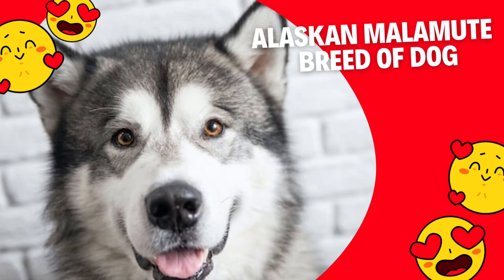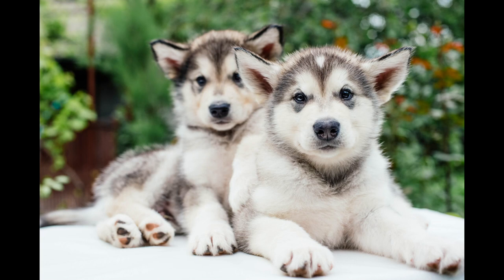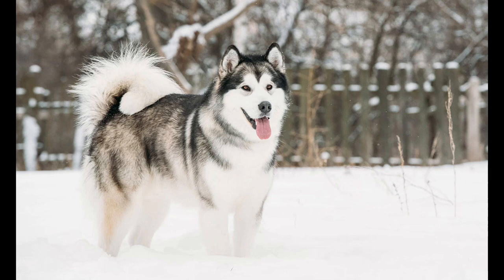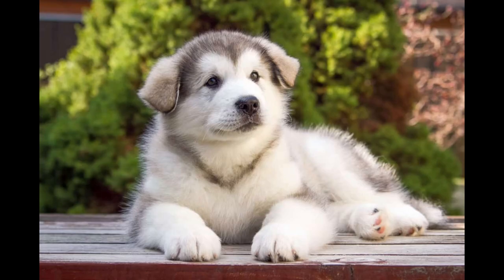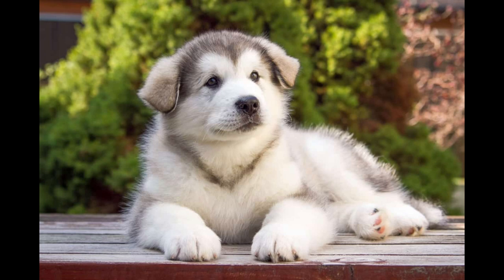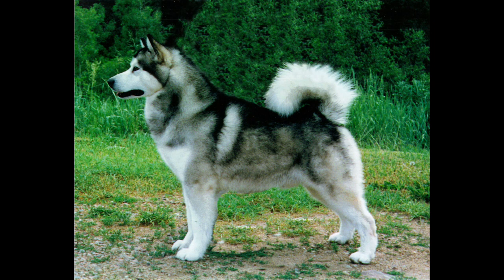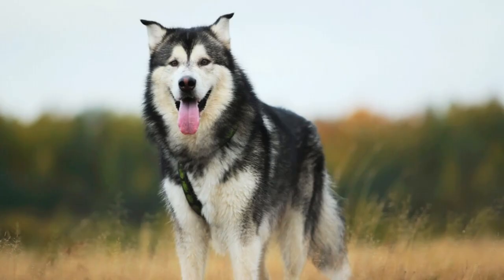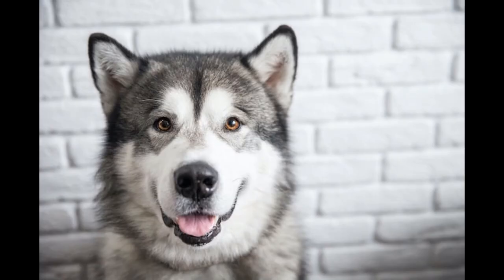Alaskan Malamute - breed of dog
Alaskan Malamute, sled dog developed by the Malemiut people of Alaska, from whom it takes its name. The Alaskan Malamute is a strongly built dog, with a broad head, erect ears, and a plumelike tail carried over its back. Its thick coat is usually gray and white or black and white, the colours frequently forming a caplike or masklike marking on the head. The Alaskan Malamute stands about 23 to 25 inches (58 to 63.5 cm) tall at the withers and weighs 75 to 85 pounds (34 to 39 kg). Characteristically loyal and friendly, it has been used to haul freight on sleds and has served on expeditions to Antarctica.

Care and upkeep
Alaskan Malamutes enjoy a long walk or hike daily, coupled with vigorous games. Because they often do not come when called, the space in which Mals run needs to be safe or securely fenced. Some can be escape artists. They particularly enjoy sledding and weight-pulling activities and can also compete successfully in a variety of activities such as agility, obedience, and nose work.The breed’s thick coat needs brushing daily, especially when shedding. Because the coat is so dense, Mals are susceptible to overheating in warm weather, and they typically prefer cold climates.

Although generally healthy, Alaskan Malamutes can experience certain issues. Of particular note are day blindness, in which the dog is sensitive to bright light, and cataracts. An underactive thyroid is also a concern. In addition, as with all large breeds prone to hip dysplasia, puppies should eat a large-breed puppy food designed to slow their growth rate, which lessens the chance of developing the condition.

Temperament
The Alaskan Malamute is as strong-willed as it is strong-bodied. A pack animal, it will try to dominate those it does not respect. Thus, training is important, though the process is not always easy, given the dog’s independent nature, great strength, and occasional stubbornness. The exception is training for sledding or pulling, which it learns very quickly. The breed is moderately energetic and playful. It seems to have a sense of humour that can lead to mischief. Because of its strength and determination, it may not be the best choice for children or the elderly. Mals are typically affectionate toward family and friends and fairly amiable with strangers. However, the breed can be aggressive toward unfamiliar dogs. With training, it can be an adequate watchdog but typically is not a good protection dog.